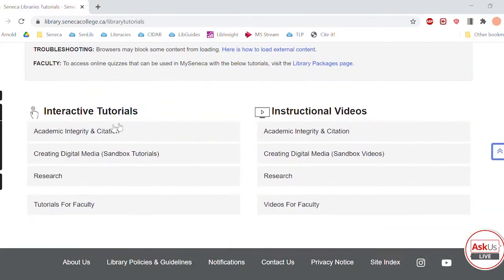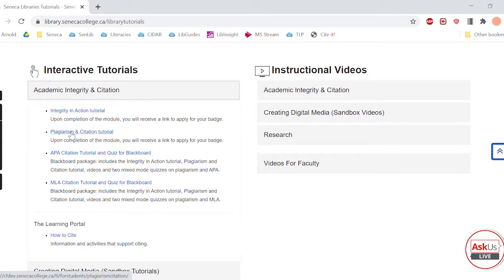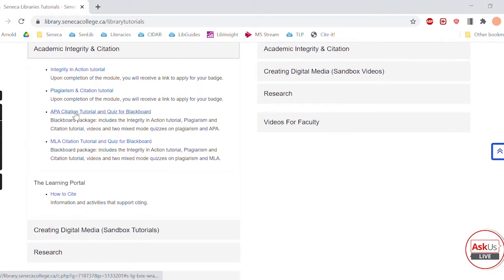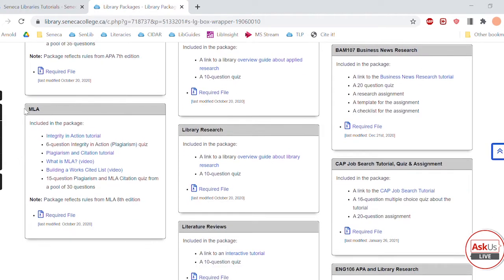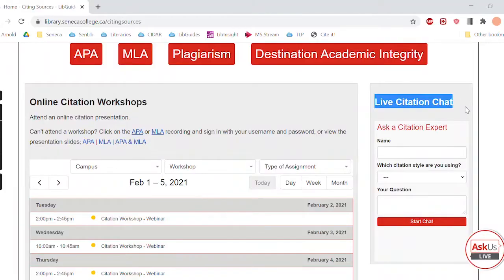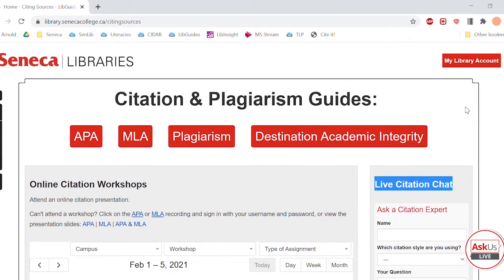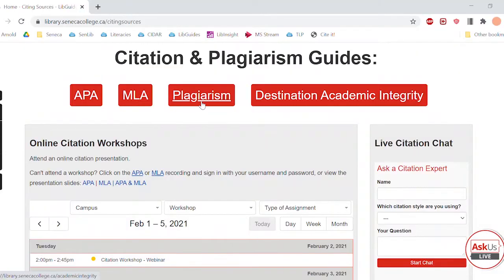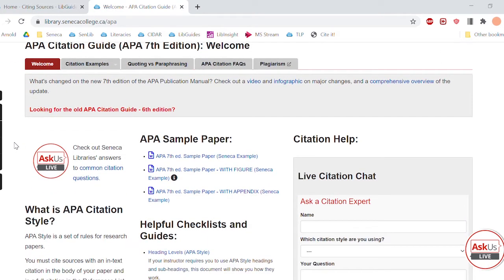Faculty Miniseries: 02 Academic Integrity